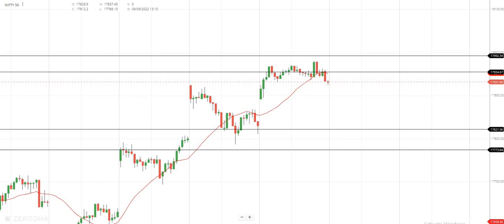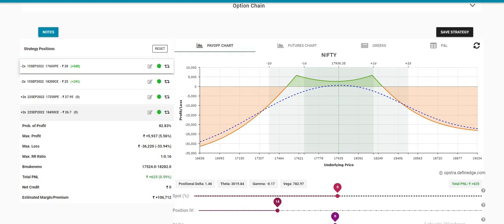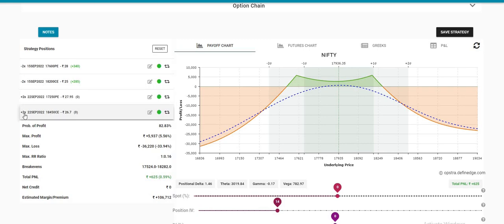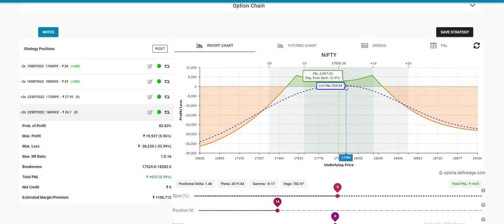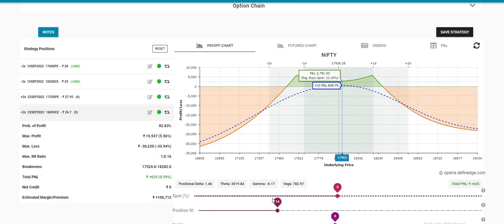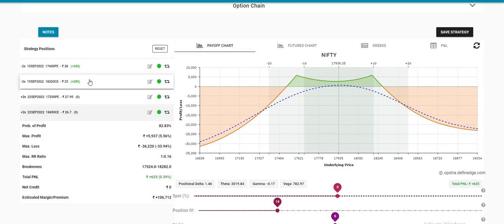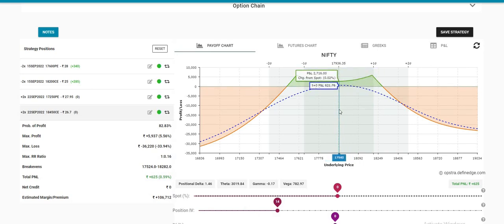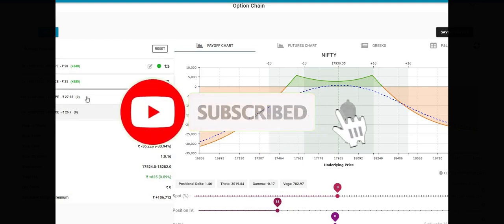Weekly Nifty Low risk strategy // Part Time trader option Strategy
🎯Join & SUPPORT OPTION TAMIL SHARE  TRADER

 subject to financial risk involved this video education purpose only

Zerodha Account Opening Link :-

Monthly regular income NIFTY Strategy

3500 Point Adjustment  BANK NIFTY IRON FLY ADJUSTMENT

LIVE  Bank nifty  Adjustment   video Link :-

1 Year back test  Bank nifty  Adjustment  strategy video Link :-

Bank nifty  Adjustment  strategy video Link :-

Iron fly strategy video Link :-

Non Directional strategy  :-

 Option Hedging strategies in Tamil  /
Option hedging strategies for beginners

 Option trading strategies explained in this video particularly Low risk strategy & adjustment in tamil  . Video of Option trading strategies in Tamil.    This video is on Option trading for beginners in Tamil.  Share market in Tamil and option trading in Tamil.  Option strategy in Tamil is explained. Good video for Tamil options trading.

lowrisk Nifty Weekly strategy
# Weekly strategy
Monthly regular income adjustment
safe strategy
Lowrisk strategy
saferisk strategy
monthly adjustment
ironfly adjustment
banknifty adjustment
riskfree investment
banknifty upanddown adjustment
banknifty weekly adjustment
banknifty ironfly
banknifty adjustment
banknifty profit loss